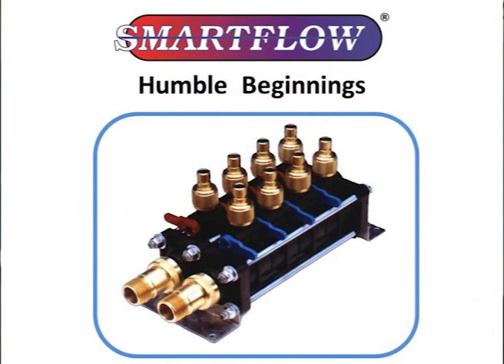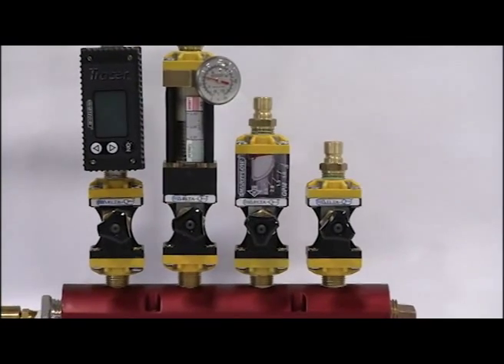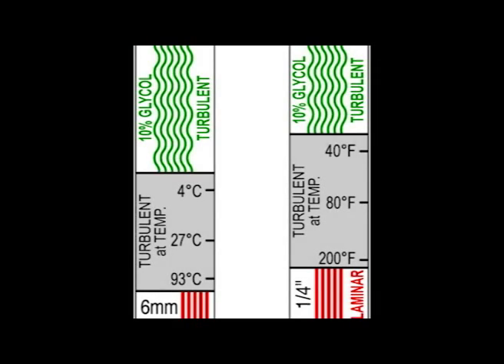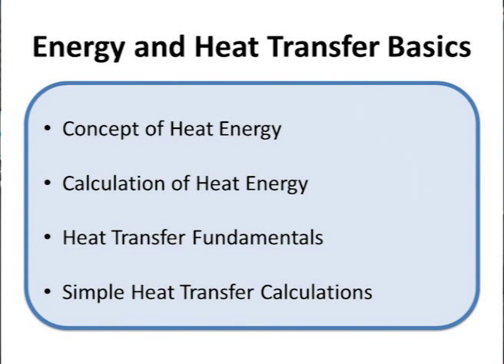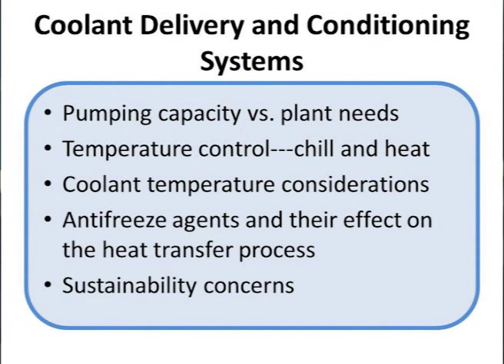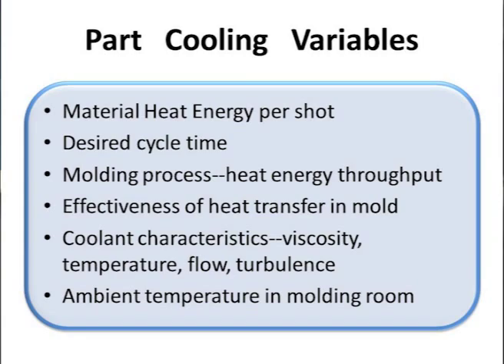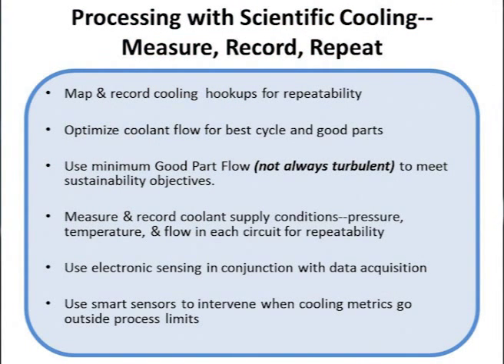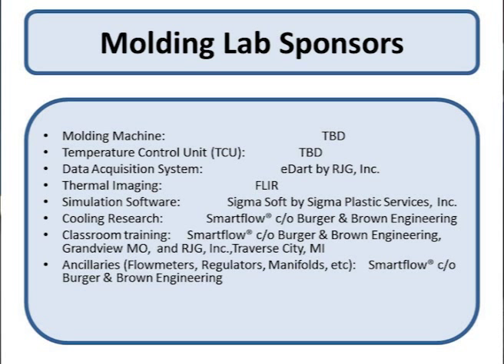Scientific Cooling - Burger and Brown Engineering, Inc.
Mark Brown and Philip Burger of Burger & Brown Engineering share there thoughts on the cooling process in injection molding and reveal plans for a training offering.